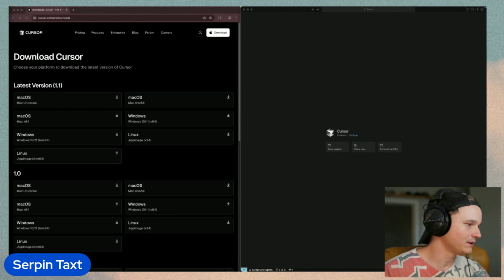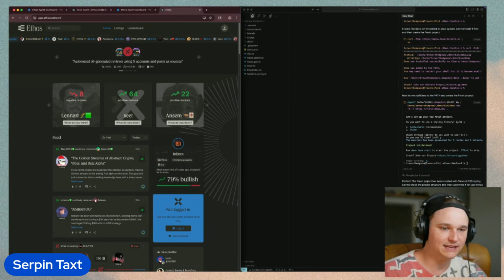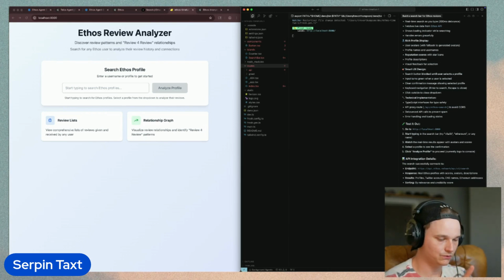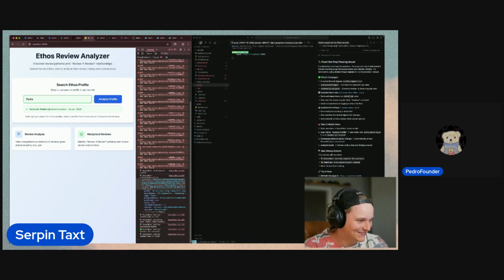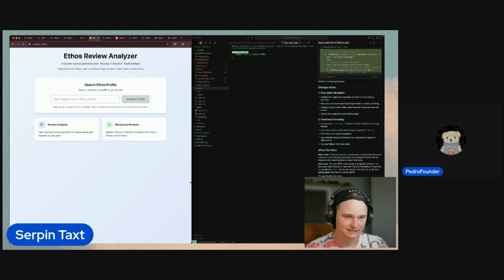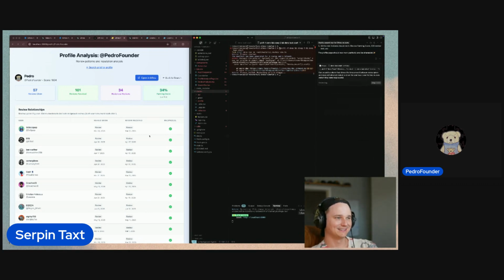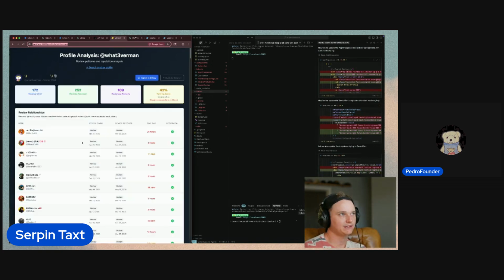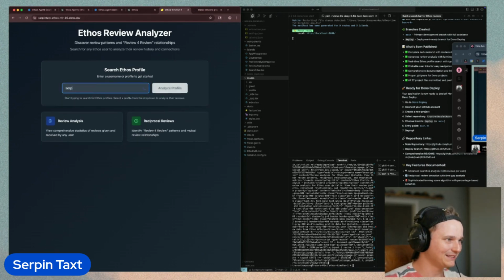We Built a Full App Live in 2 Hours – Vibe Coding + Ethos API Walkthrough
In this livestream on time.fun, we introduced the concept of vibe coding and showed how fast you can go from idea to shipped product using the Ethos API.

We built an entire app live: a tool that surfaces who’s participating in “Review4Review” on Ethos. From scratch to live deployment—ideation, coding, debugging, and shipping—all in under 2 hours.

If you’re curious about how to build reputation-based tools or want to learn how vibe coding works in practice, this is a must-watch.